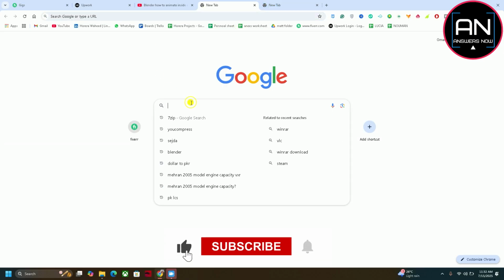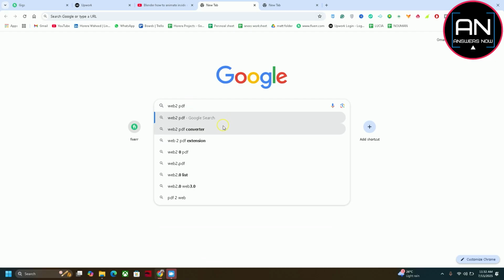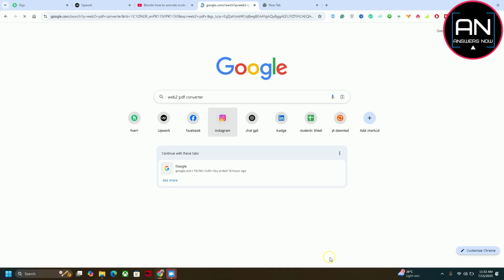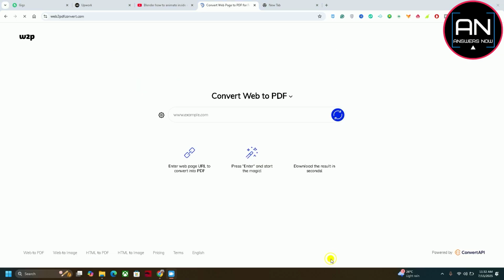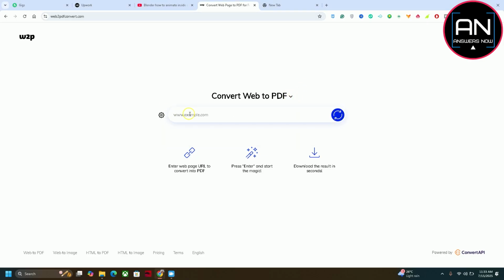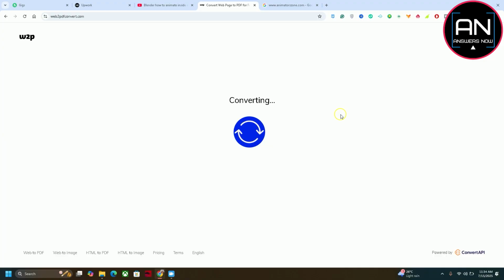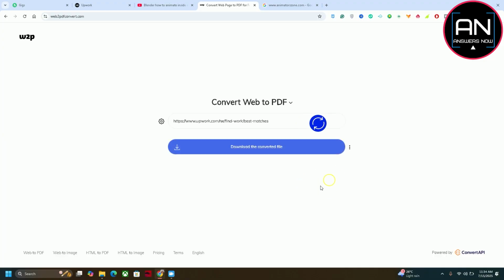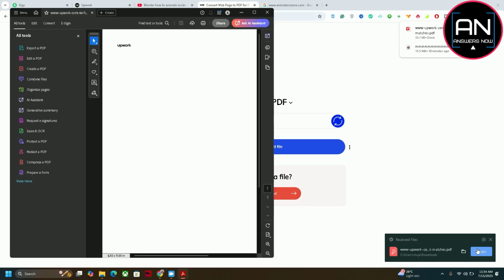How to Convert Link Into PDF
In today's video i'm going to show you how to convert link into pdf, easy and simple tutorial to follow.